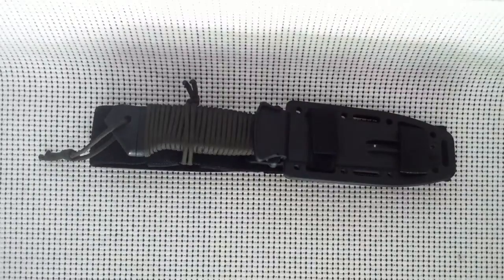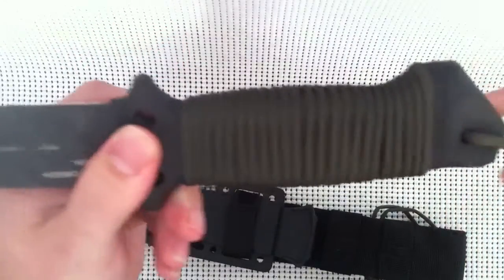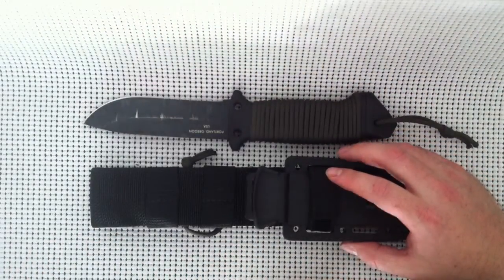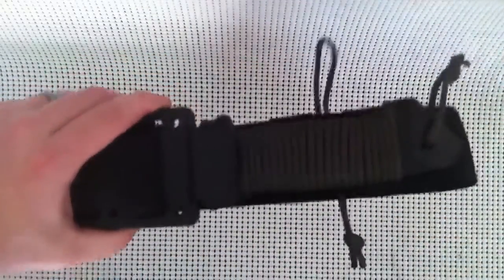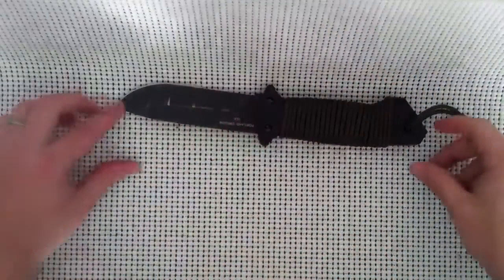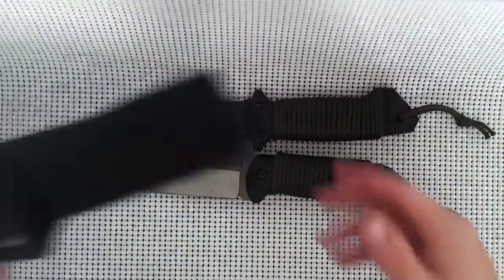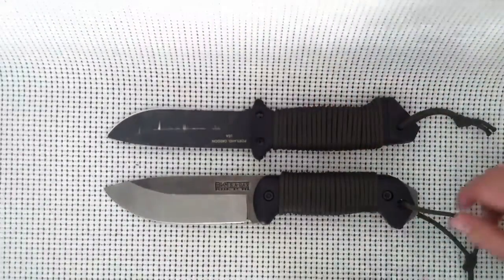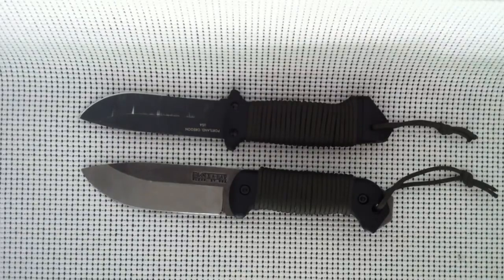Paracord wrapped my LMF2 and BK2